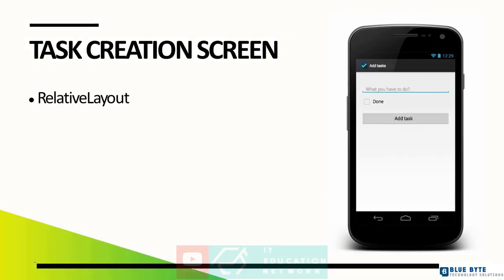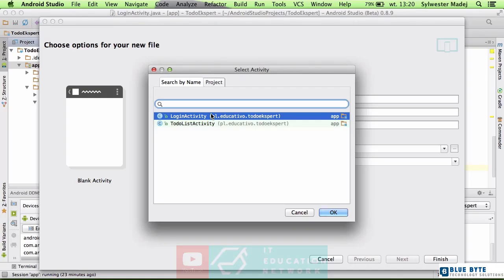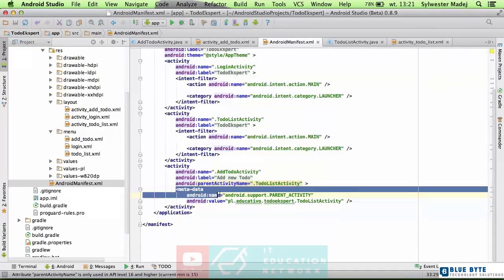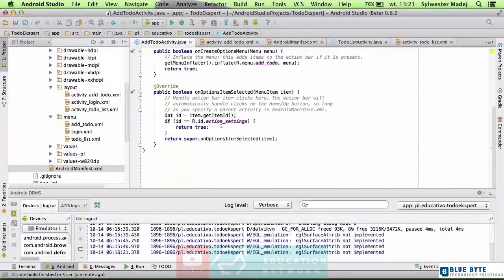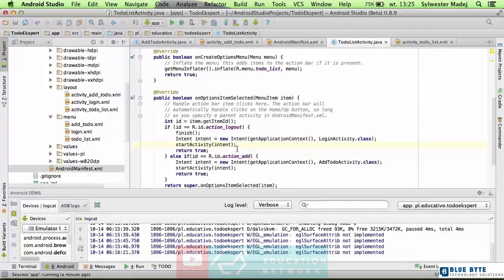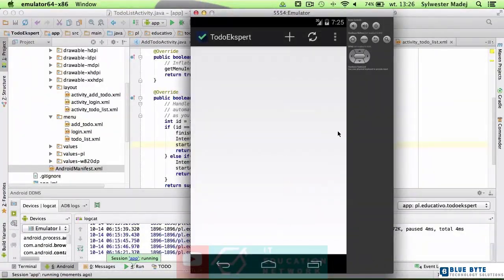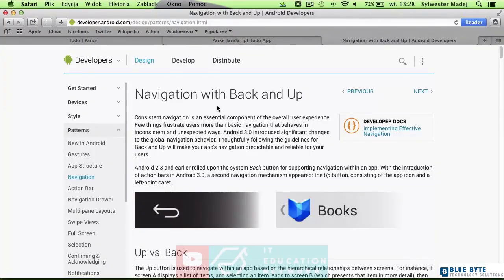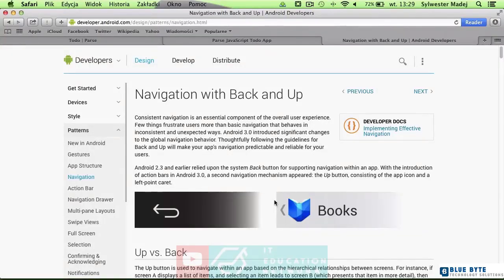ANDROID DEVELOPMENT WITH ANDROID STUDIO - 24 - New task screen - Relative Layout